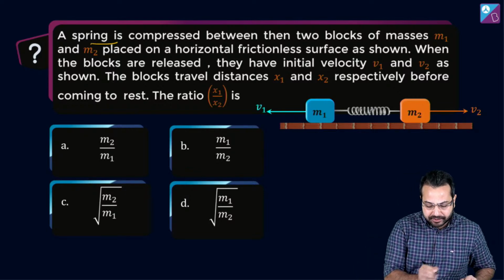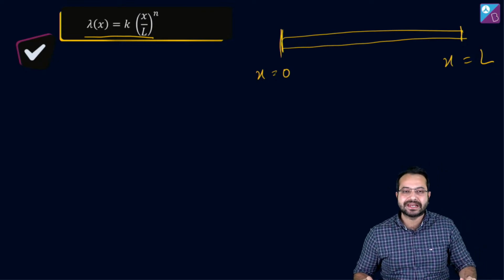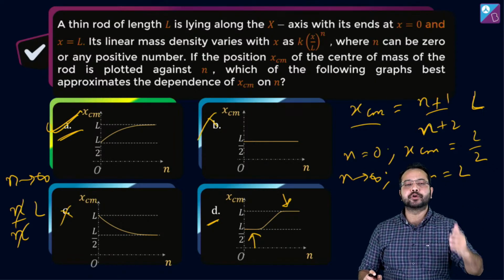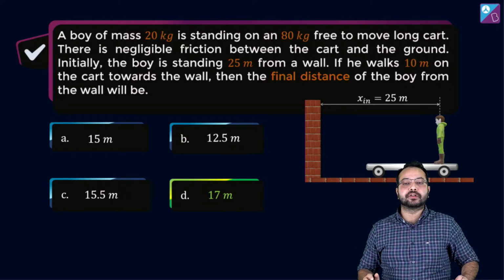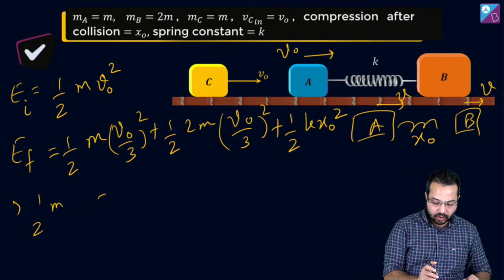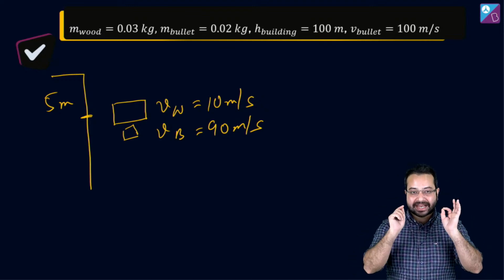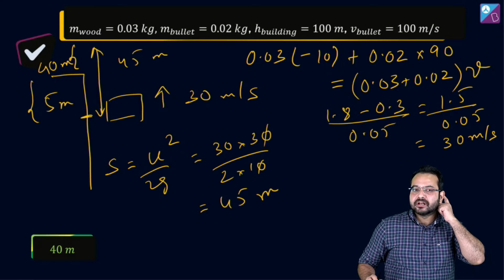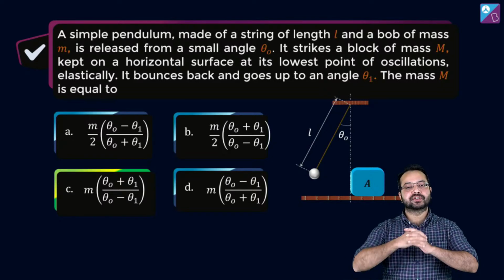JEE Mission 2022 - Centre of Mass and Collision | Class 11 Physics Important Topics | Aakash BYJU'S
🚀✍️ Download Chapter-wise Session Notes, FREE DPPs & Chapter Test PDFs Now⬇️
✅ JEE Ranker's Batch Join us for another amazing episode of JEE Mission 2022! Today we will be covering Important Topics from the Centre of Mass and Collision for JEE Main and Advanced. This chapter also features in class 11 NCERT (CBSE) Physics book. In our deep-dive, we will be covering the Centre of Mass, Centre of Mass of continuous Bodies, The motion of centre of mass, Linear momentum and its conservative principle, Rocket Propulsion, Collision, Elastic Collision in one dimension, Perfectly inelastic collision in one dimension, Coefficient of restitution, Elastic collision in two dimensions, Impulse and Impulsive Force and much more. We at Aakash BYJU'S always strive to give you the best, so add this video to your study plans to amplify your chances at cracking the JEE Main 2022 exam!